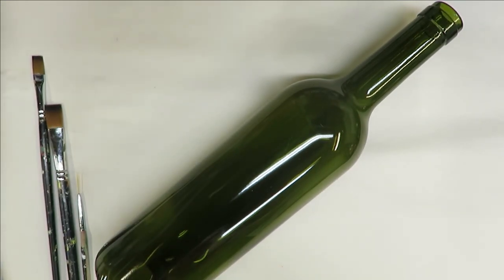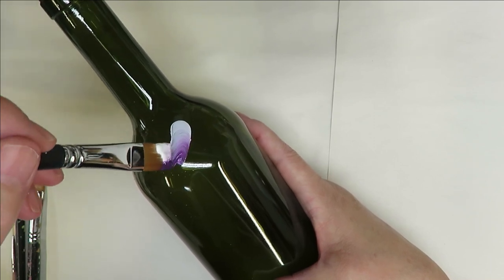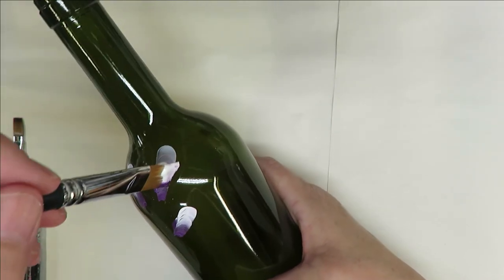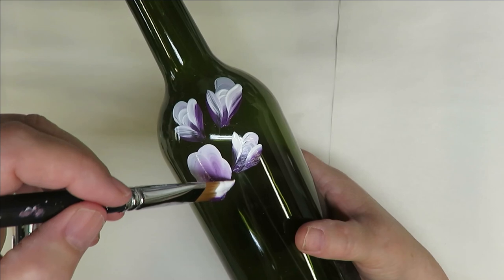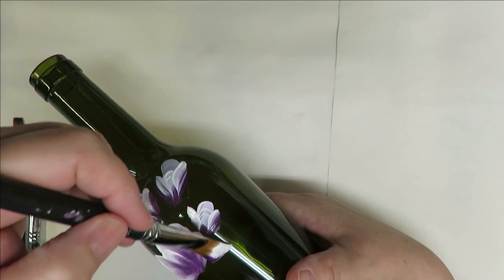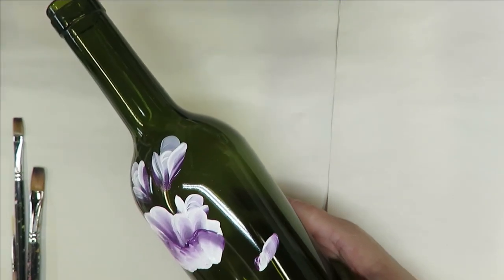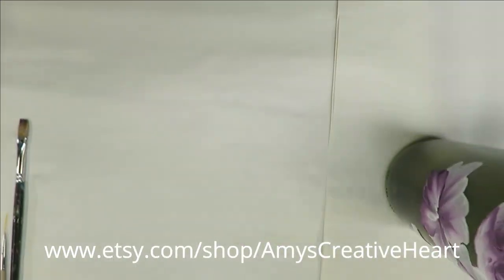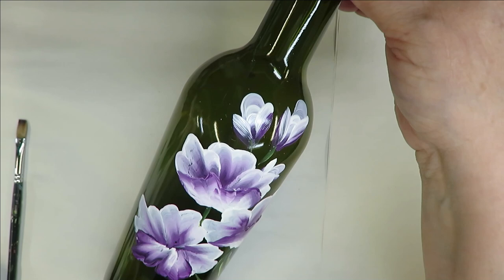SIMPLE GLASS PAINTING DESIGNS | Bottle Crafts | Easy | Aressa1 | 2021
I enjoy providing simple glass painting designs with my videos. Glass painting can make nice home decor pieces and great gifts. It can be relaxing and easy. Learn how to paint glass with me!

PAINT USED

Wicker White
Thicket
Lime Green
Red Violet
Bumblebee

TOOLS USED

4 Flat Brush
12 Flat Brush
14 Flat Brush
Fine Liner
Wondershare Filmora9